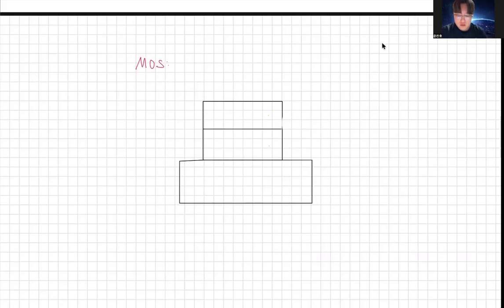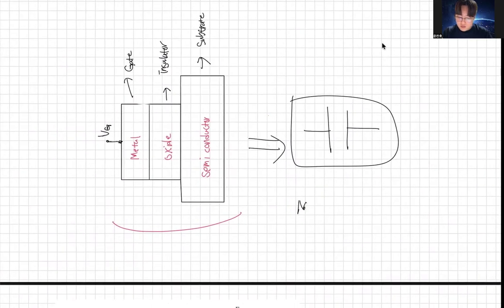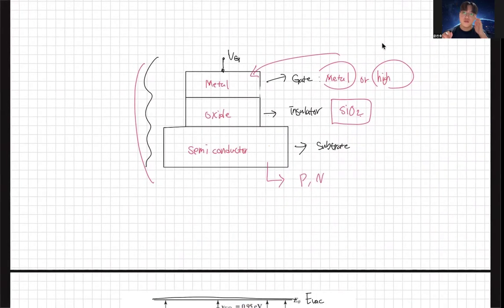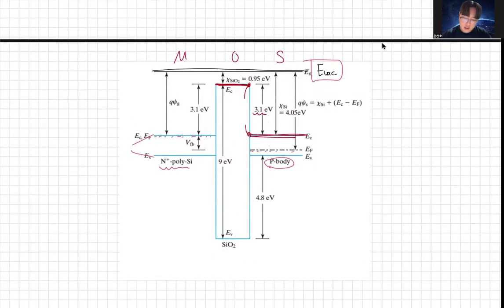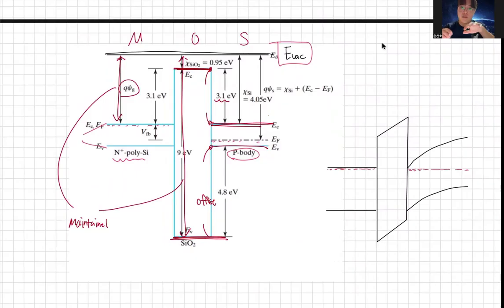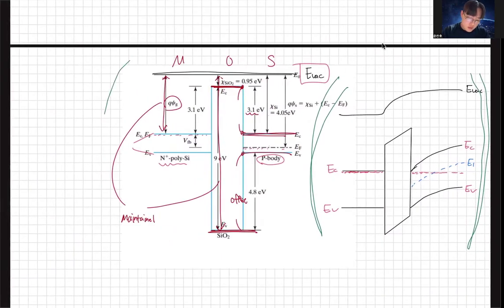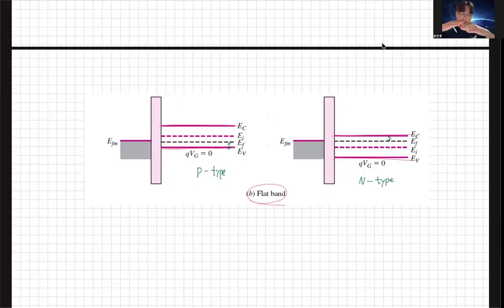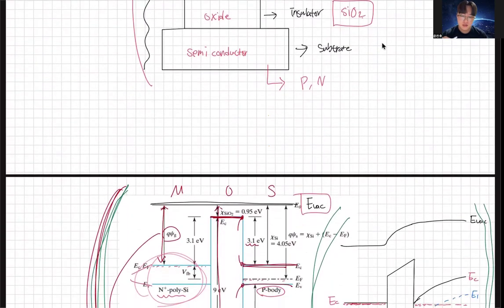물리전자공학2 윤찬호 3주차 MOS